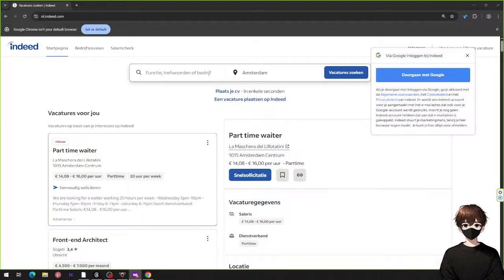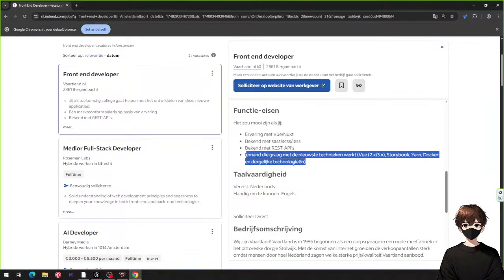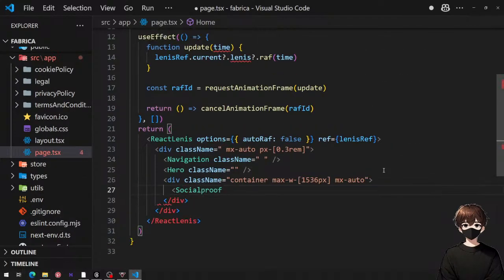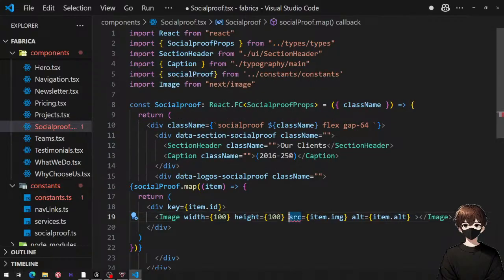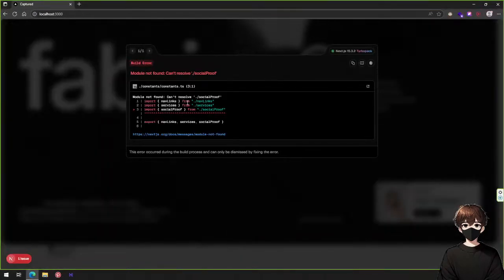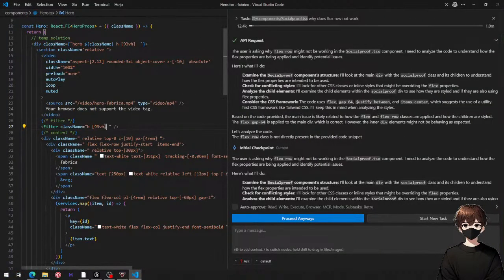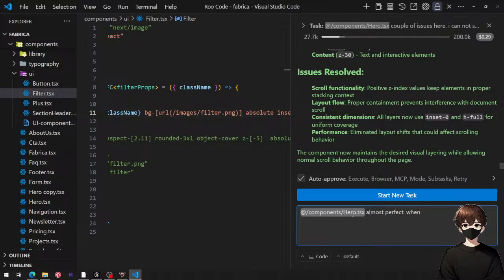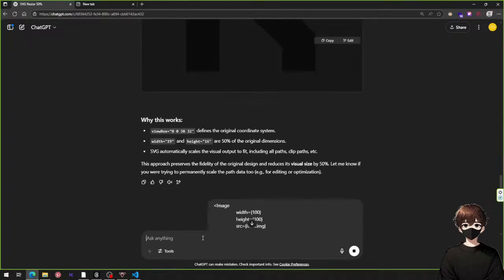code with me / REACT and jobseeking